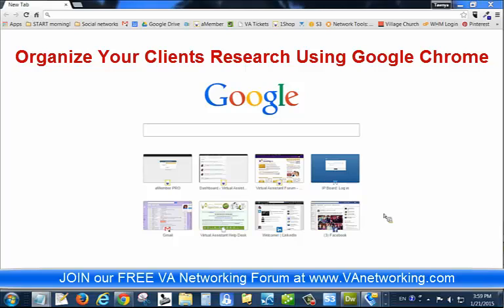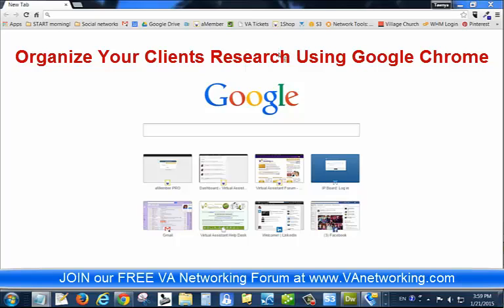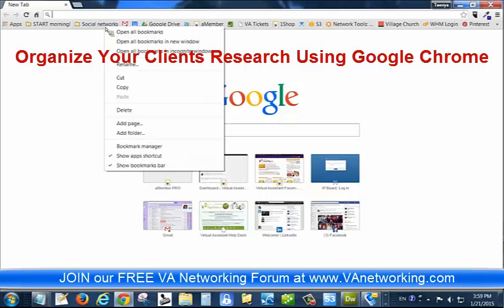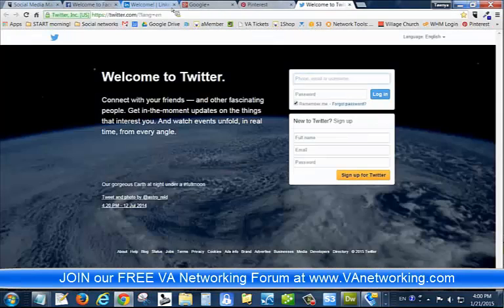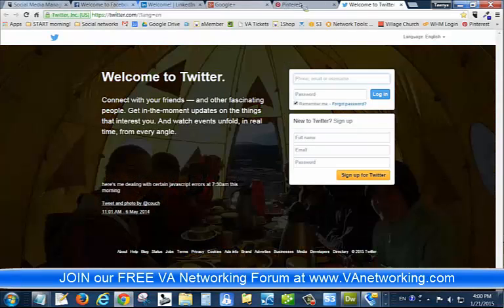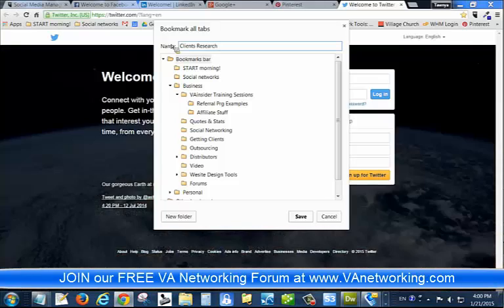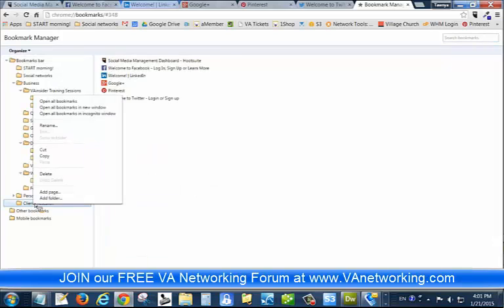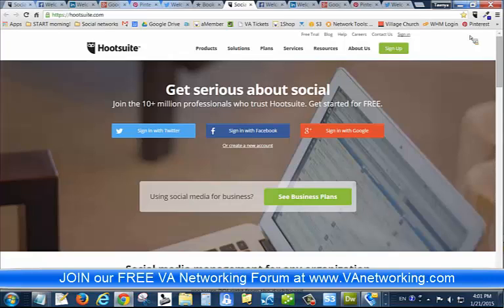How to Bookmark a Bunch of Tabs in Google Chrome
How to bookmark a bunch of tabs in Google Chrome all at once! This is a great time saving feature if you are in the middle of a bunch of research as a Virtual Assistant for a client and will be resuming this research at a later date. Read my full blog post on "Organizing Your Online Research For Your Clients Using Google Chrome"

Find VAnetworking on the Web